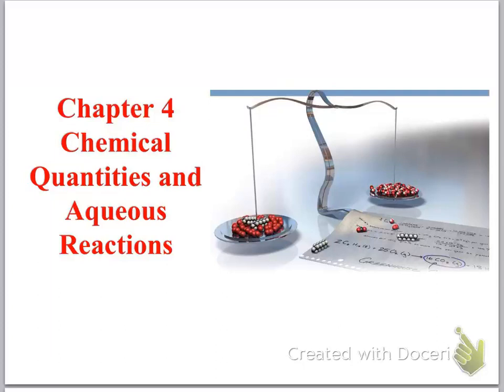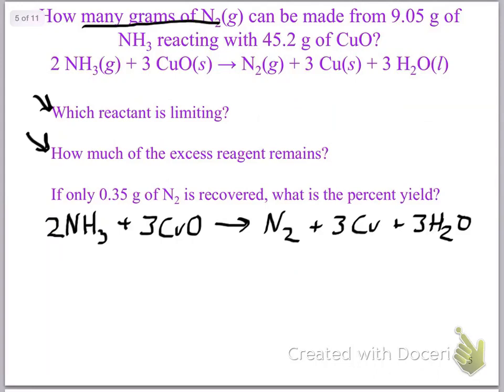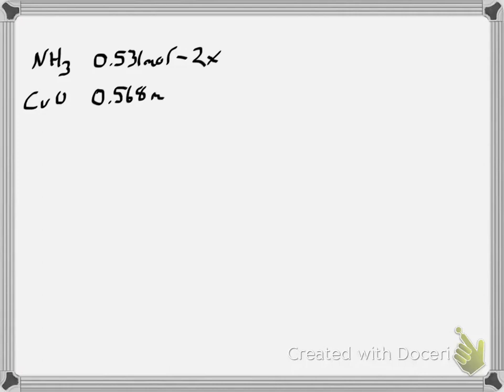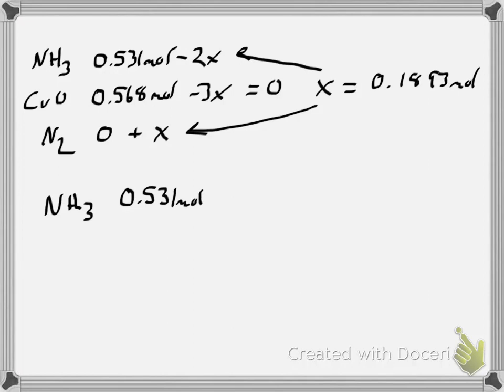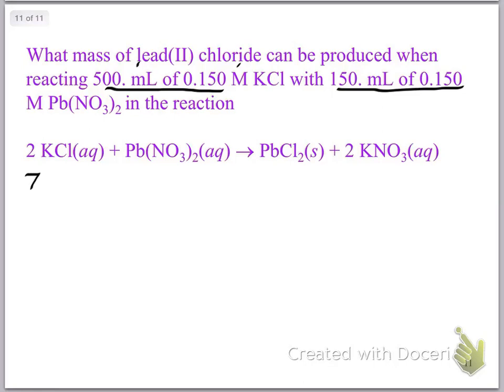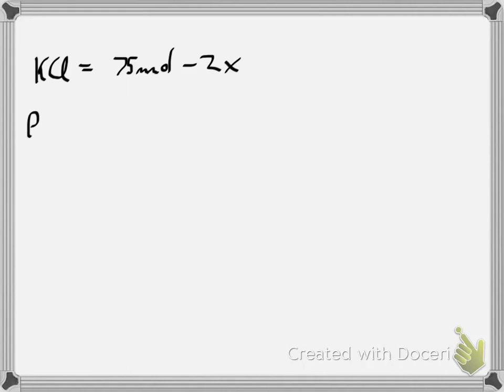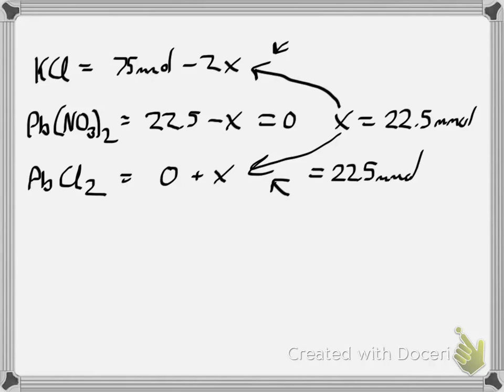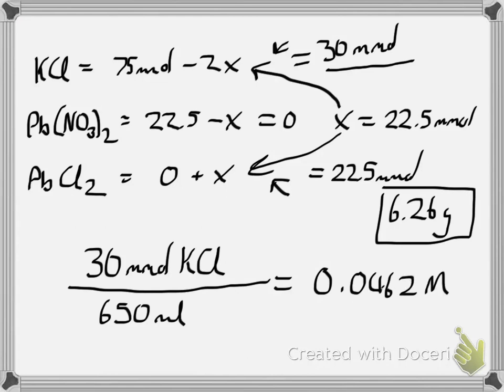The RICE Method and Limiting Reactants